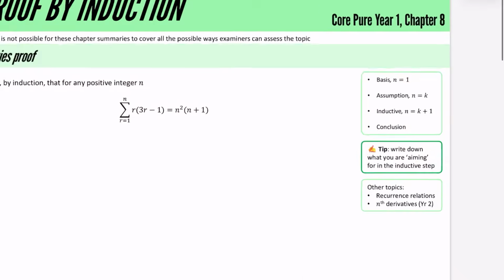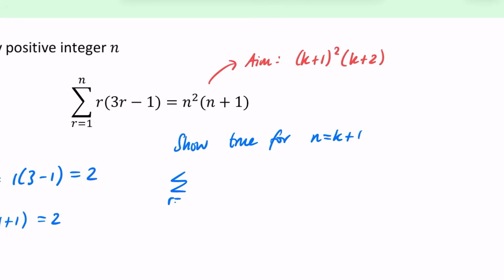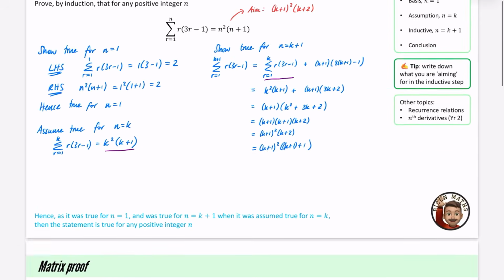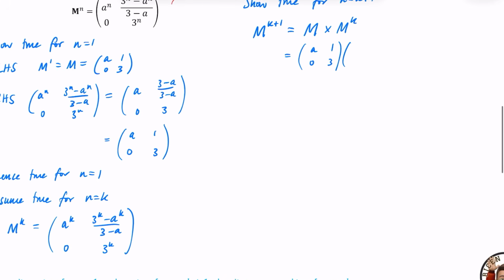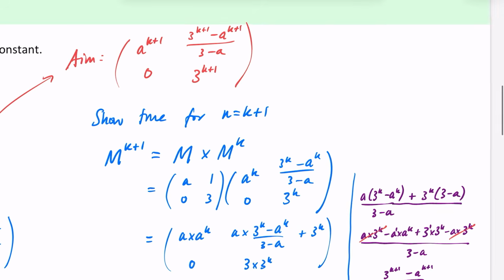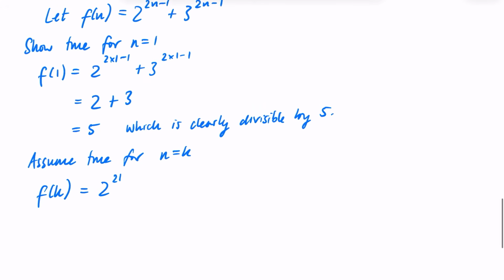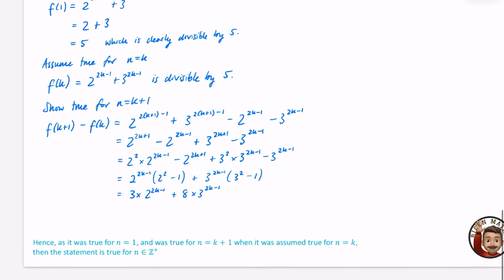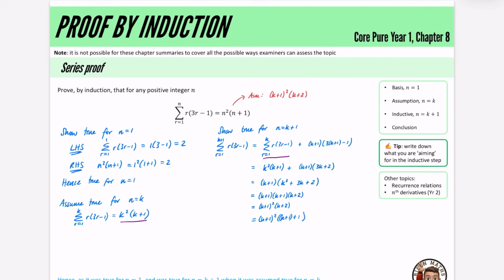Proof by Induction in 20 minutes • A-Level Further Maths, Core Pure Year 1, Chapter 8 📚